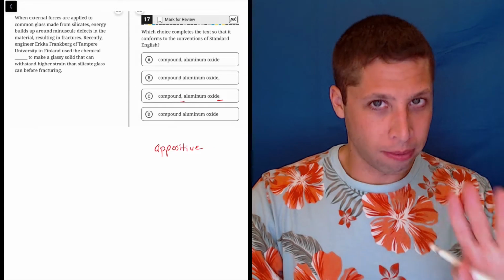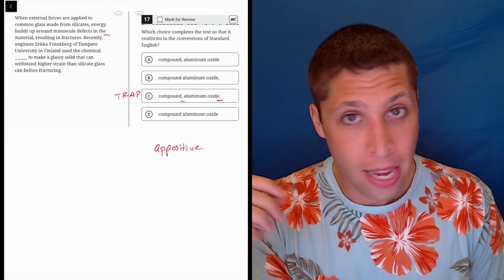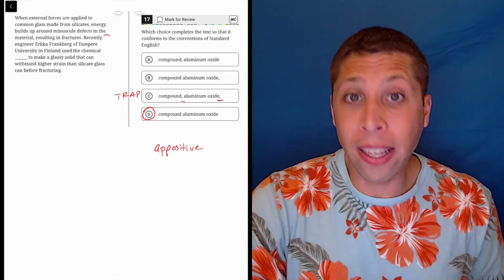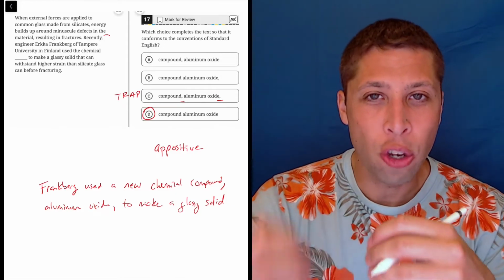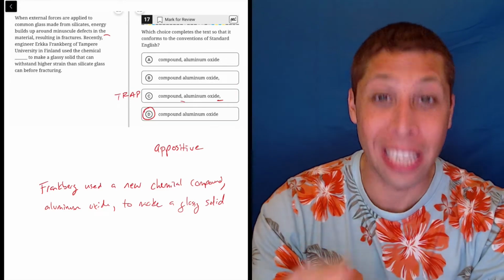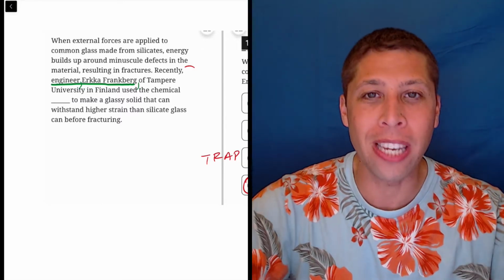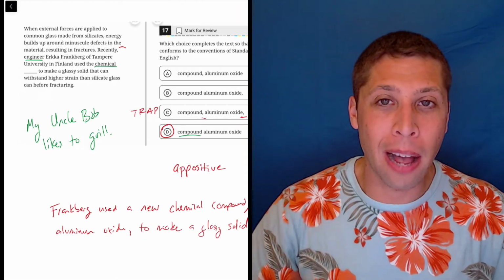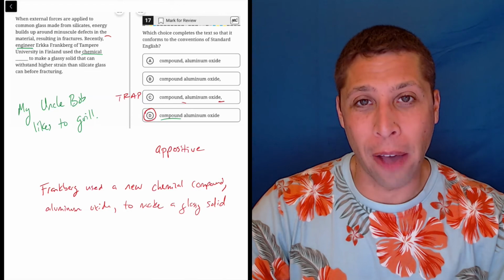Digital SAT 9, Reading Module 2H, Question 16 (836e370c-59a246dc)